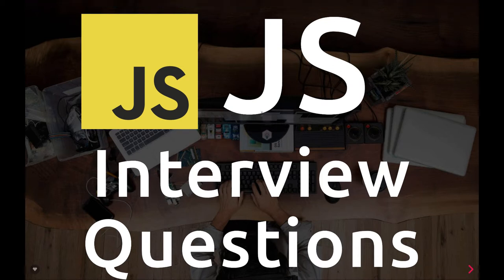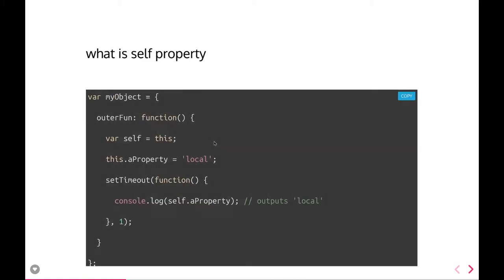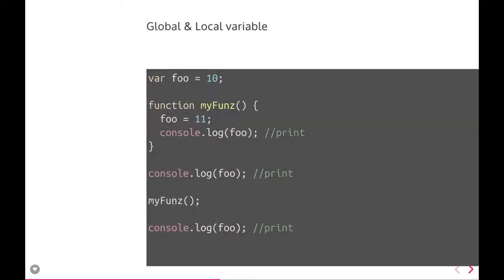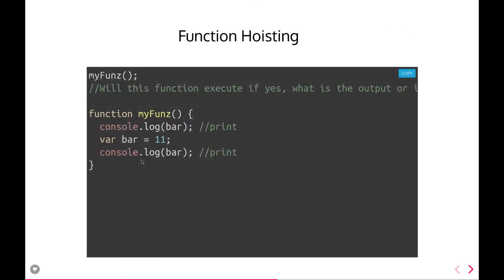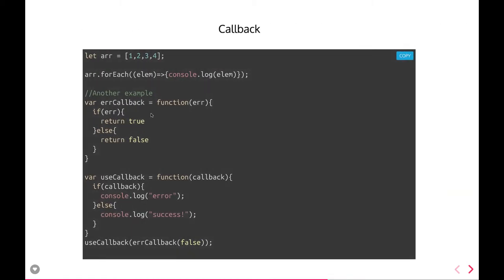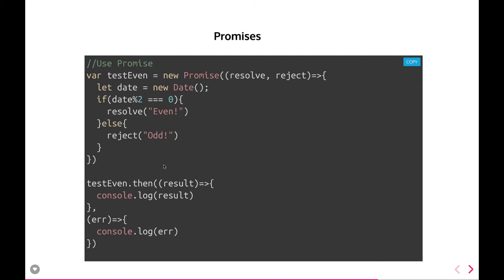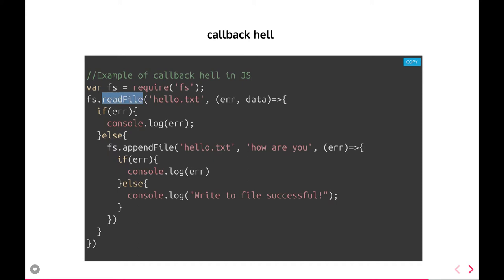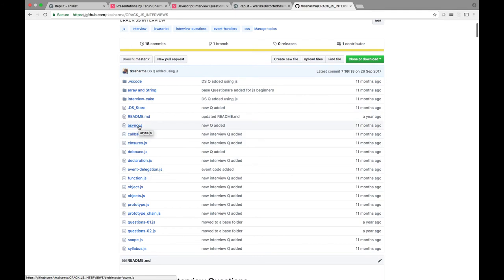Javascript Interview Questions #11